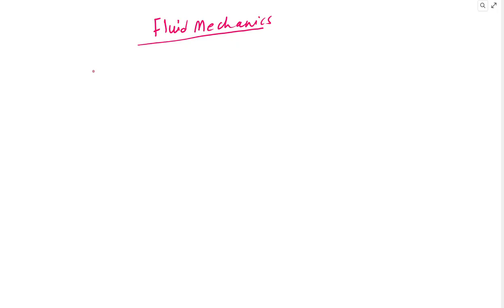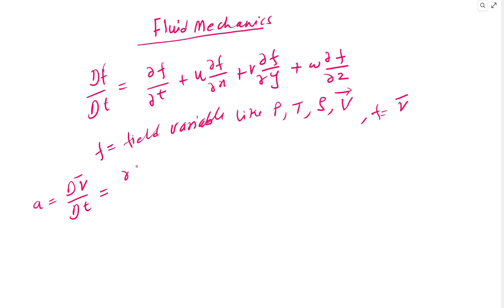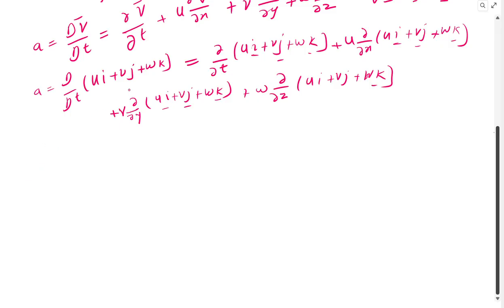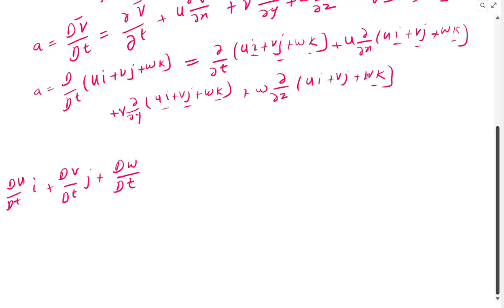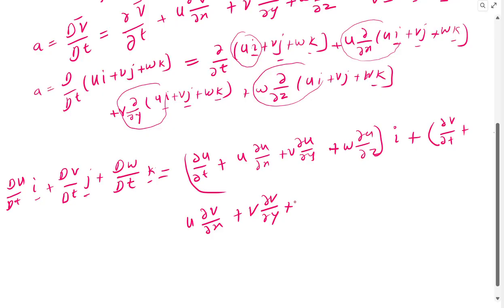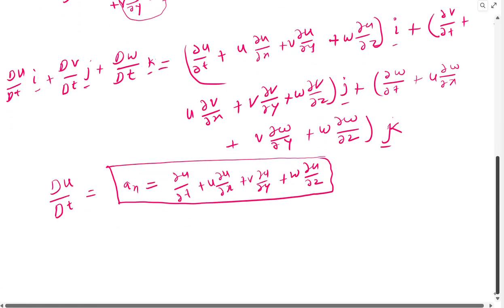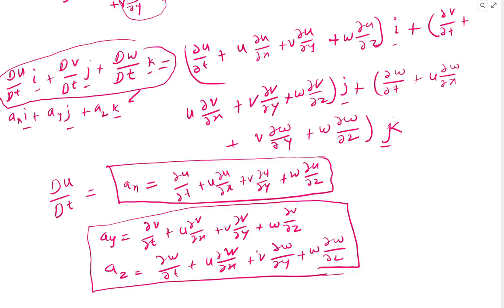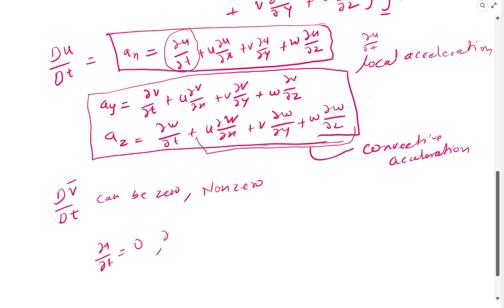EXPRESSION FOR ACCELERATION OF A FLUID PARTICLE USING MATERIAL DERIVATIVE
MATERIAL DERIVATIVE : EXPRESSION FOR ACCELERATION OF A FLUID PARTICLE IN A FLOW FIELD